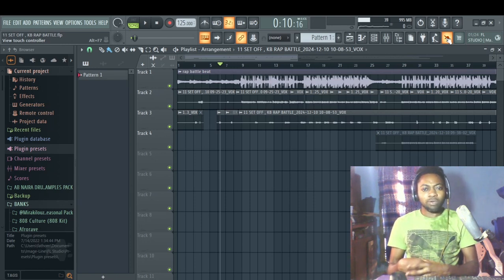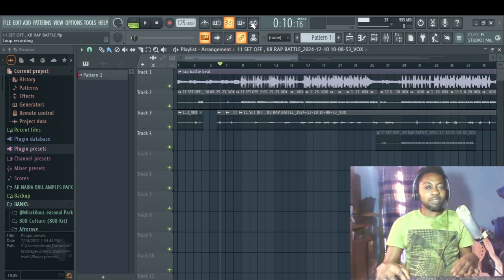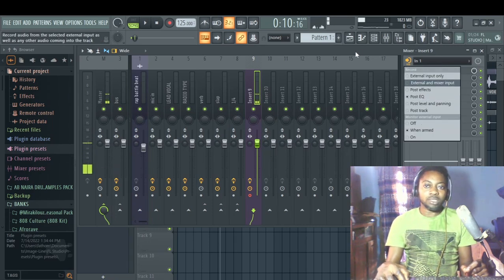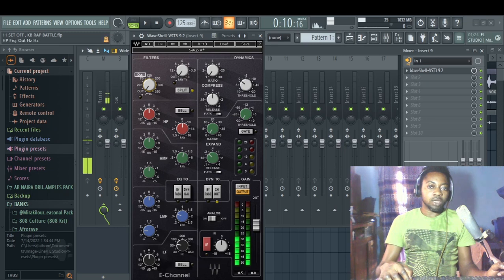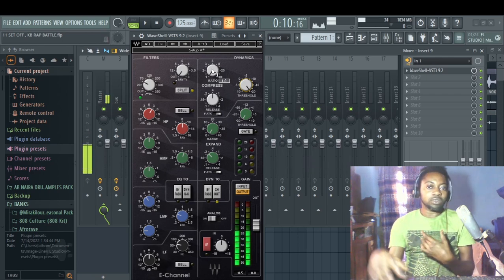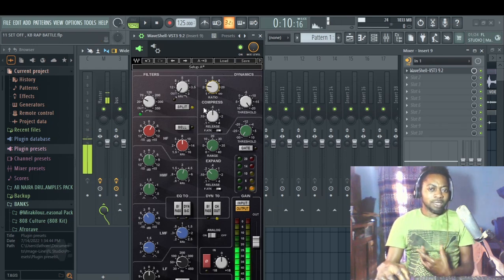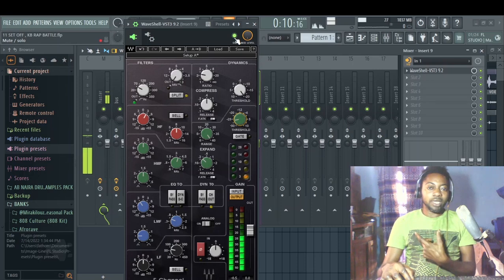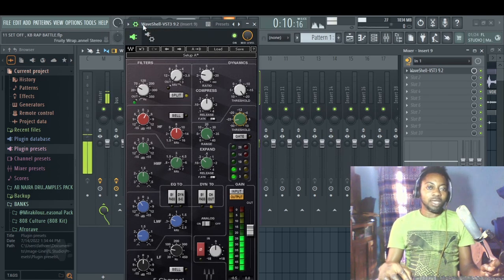Getting Great Recording with USB MIC